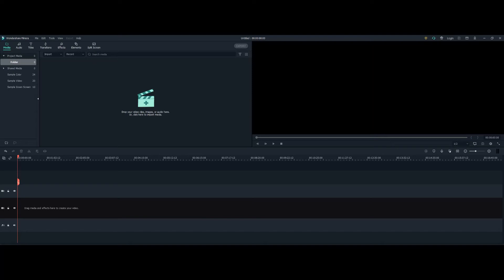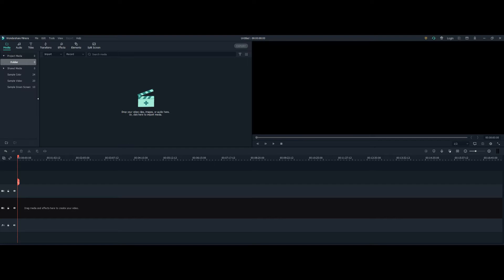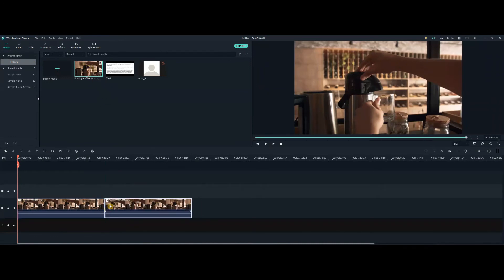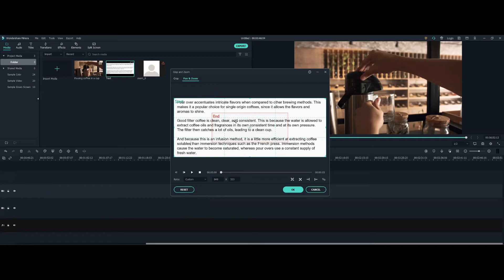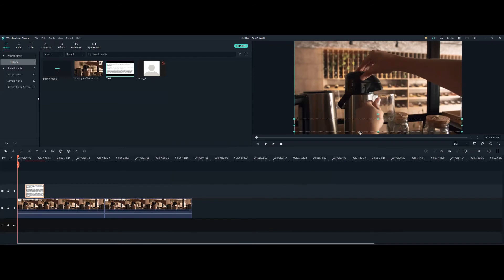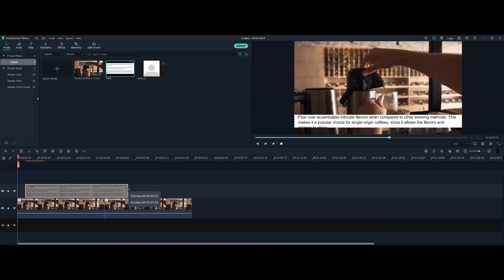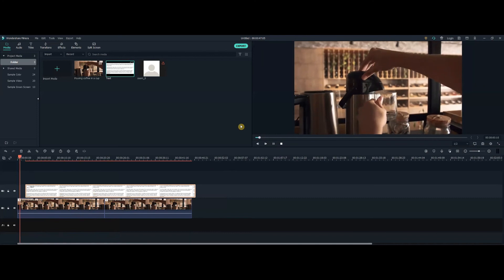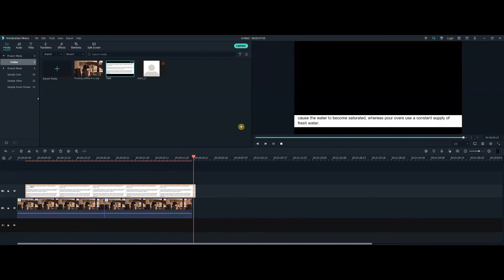Filmora X Scrolling Quote Text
Learn how to use Wondershare Filmora X for Scrolling a Quote Text in this easy to follow editing tutorial.  I made this video because I could not find any instructions for what I wanted to do so I wanted to help more who are wanting to know how to show Scrolling Quote Text in Filmora X.

Filmora X is an easy to use video editor where you can overlay an image of a quote or other text to let it scroll upward.  You can choose how much Scrolling Quote Text to show during the process.  You control how fast or slow Filmora X displays your Scrolling Text during your video.  Even more, you set the size of the scroll bar.  This How-To for Filmora, allows you to set the size and area where your Quote Text will scroll.

The Filmora Tutorial shows how to scroll quote text on an image just like a teleprompter.  By using Filmora to scroll the words, the viewer is able to read along with you.  This is not a tickertape scroll of text that goes from left to right or right to left.  This tutorial for scrolling quote text moves the text upward from anywhere on the screen.

Timestamps:
0:00 Wondershare Filmora X Tutorial
0:56 Components needed for Filmora X
1:09 Filmora Tutorial Begins, Placing video on track in Filmora X
1:40 Filmora Step 2, Quote Text placement in Filmora X
1:58 Scrolling Quote Text Settings in Filmora X
2:18 Set start and end areas for the scrolling text in Filmora X
2:52 Moving Quote Text Image Display Area in Filmora X
3:16 Setting the teleprompter-style speed of the scrolling Text in Filmora X
4:52 Giving credit for text quotes and passages